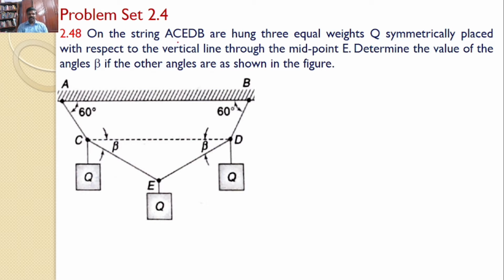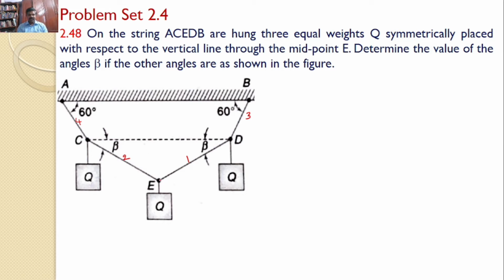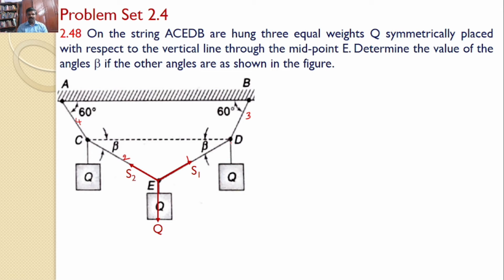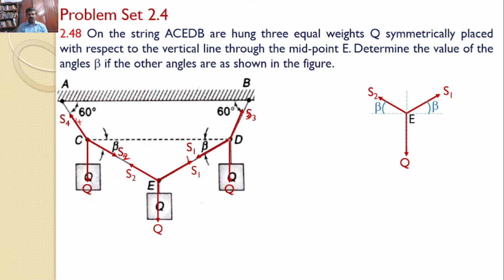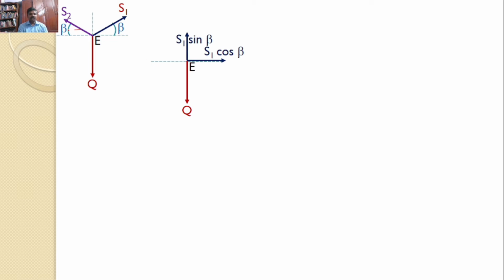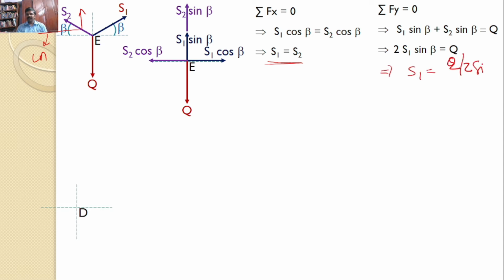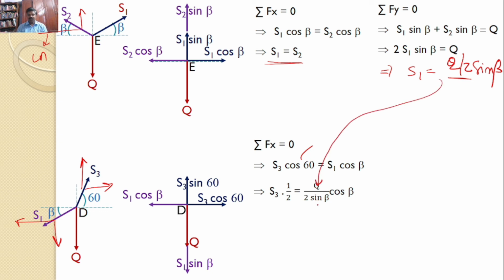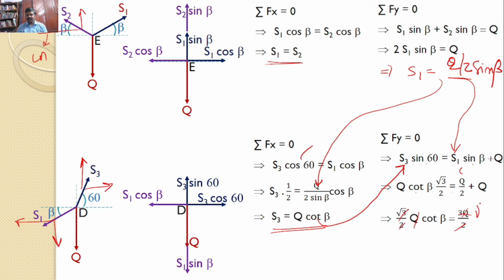Engineering Mechanics, Problem 2.48, Timoshenko, Equilibrium Equations, Method of Projections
On the string ACEDB are hung three equal weights Q symmetrically placed with respect to the vertical line through the mid-point E. Determine the value of the angles b if the other angles are as shown in the figure.
Engineering Mechanics,
Problem 2.48
Sine Rule
Lame's theorem
Resolution of a Force
RK Tutorials
Method of Projections
Equilibrium Equations
concurrent forces
concurrent forces